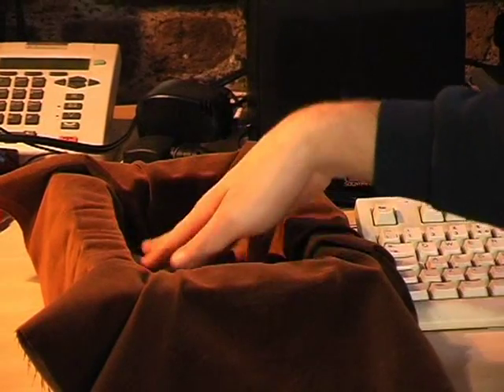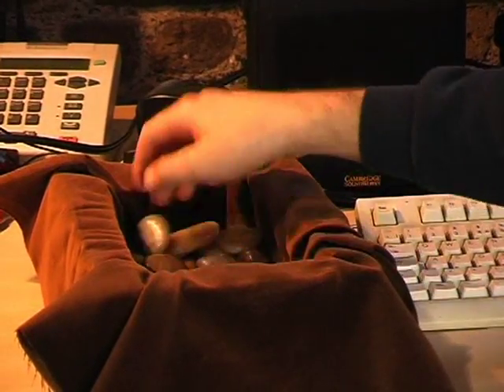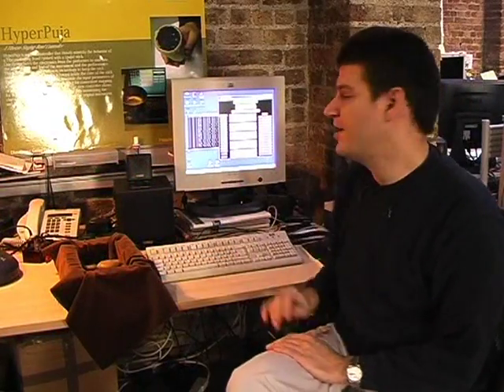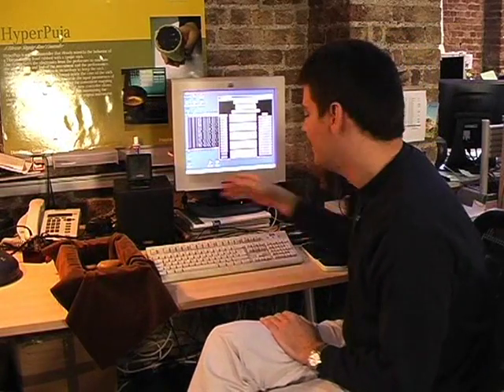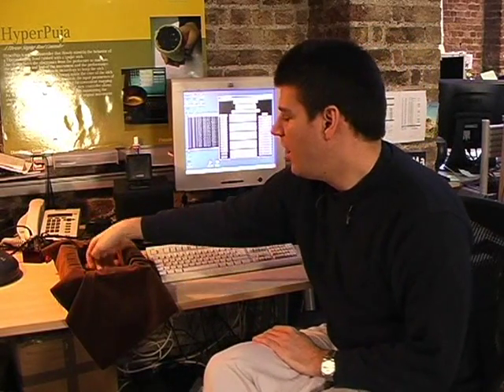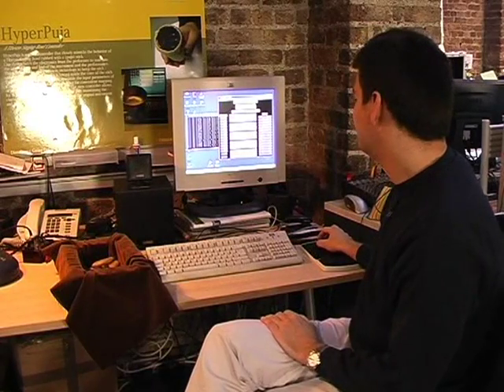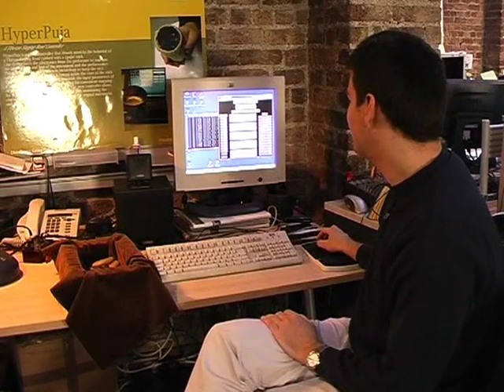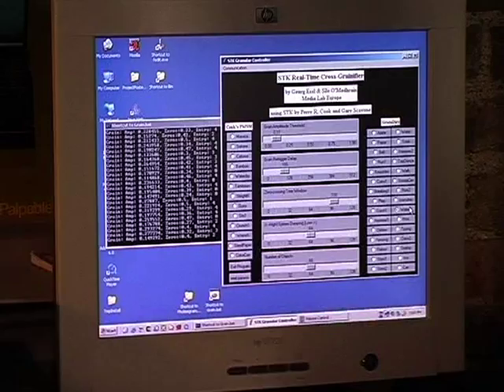pebblebox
Many interactions with physical objects are physically or perceptually similar. For example, the experience of shaking a container of ice cubes shares many perceptual qualities with that of shaking a container of pebbles, or ball bearings. All are objects of a similar size and hardness, properties which give rise to similar auditory and haptic (inertial) percepts when they collide inside the container. Moreover, these similar physical properties also define the kinds of gestures that are possible. In the case of the example above, one can imagine reaching into the container and shuffling the objects or even removing some of them, or holding them in ones hand. In this sense we may say that the physics of an interaction defines its gesture space. In this work, which is carried out in the context of the European Union project Enactive, we seek to exploit the tacet knowledge of the behaviour of physical systems with well understood auditory and haptic percepts (collision, friction, etc.) to design new musical instruments.